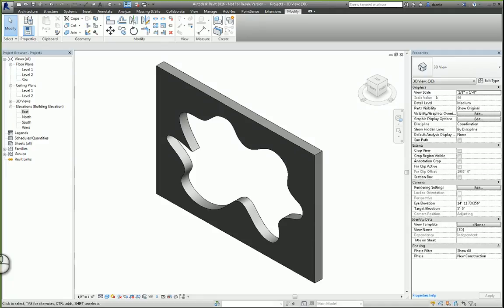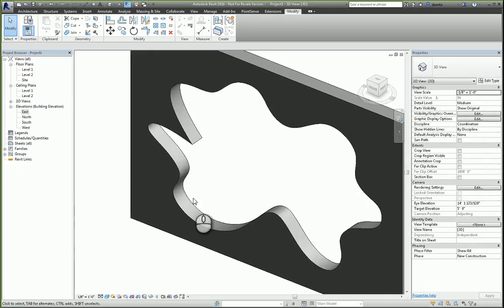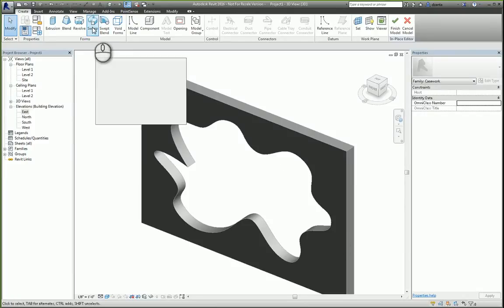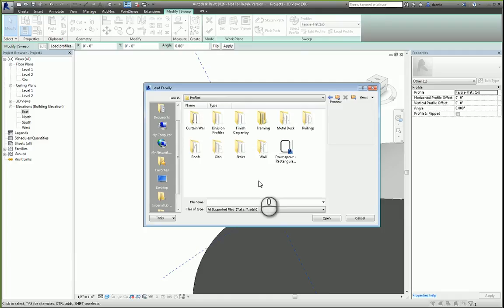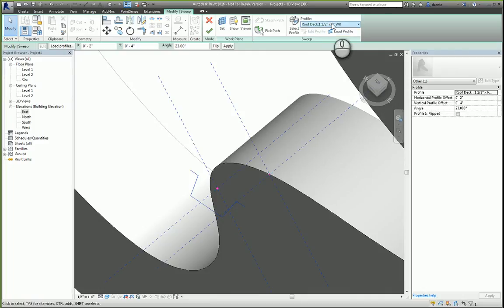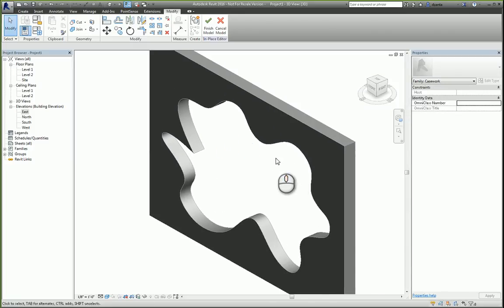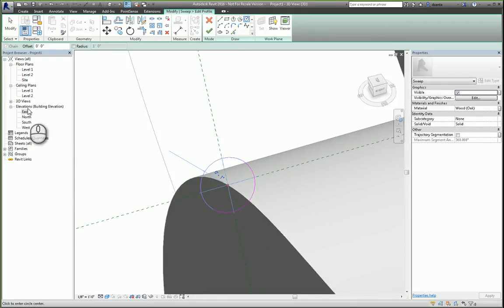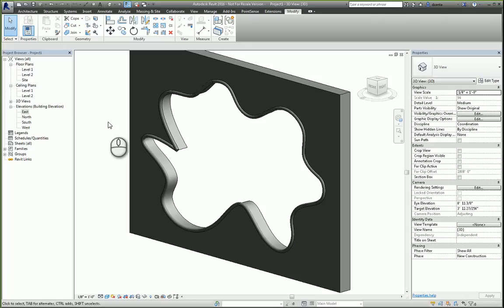Revit In Place Family A How To Guide